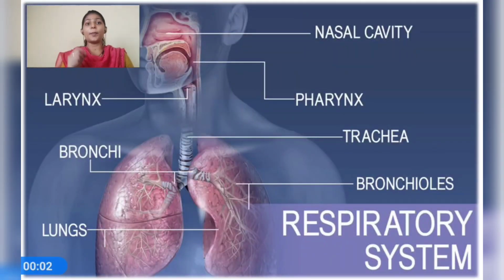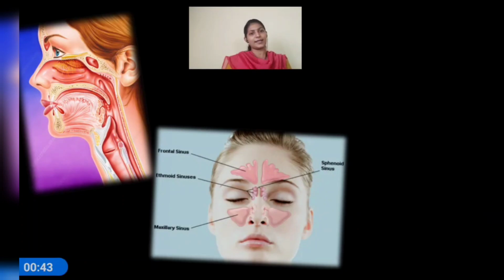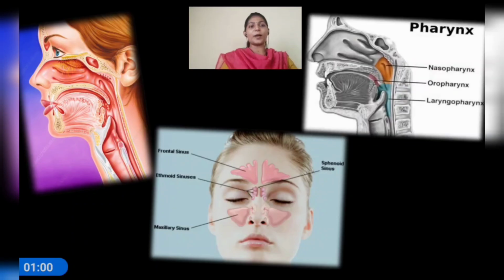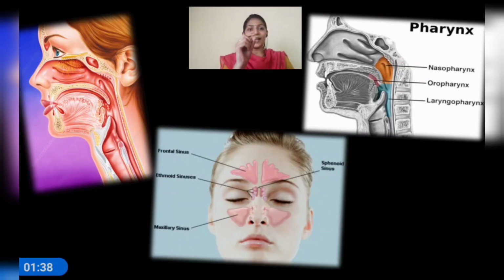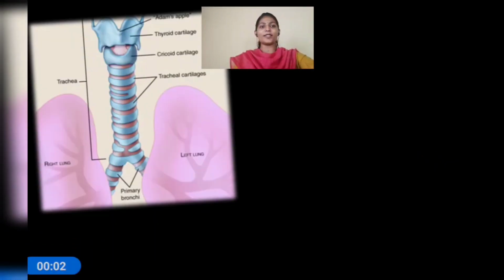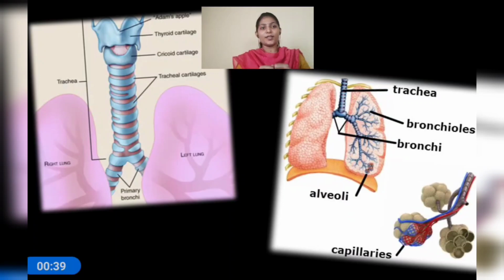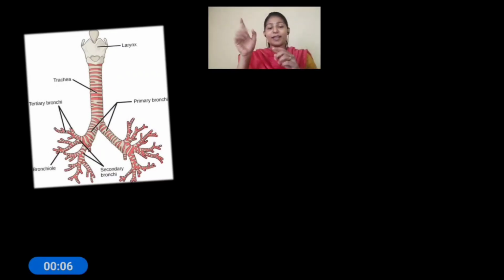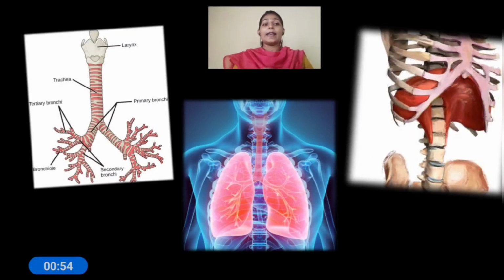Biology Augmentedreality Respiratorysystem CBSE Stateboard NEET Competitiveexams Class6-10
Thank you friends for your support !!!

This video is about the Human respiratory system explained in just 10 minutes of time.

Inclusions:

- Respiration : Definition & Introduction

- Parts of Human respiratory system :-
  Nose
  Pharynx
  Trachea
  Lungs
  Bronchi
  Bronchioles
  Alveoli

This video creates interest in young minds as the topic is explained with 3D models through the augmented reality application.

Thanks to BitaIndia for this beautiful application.